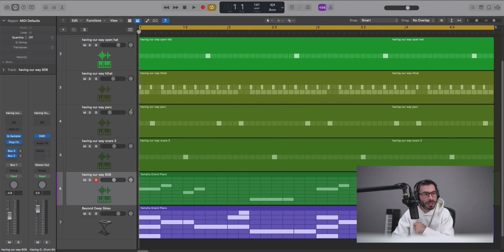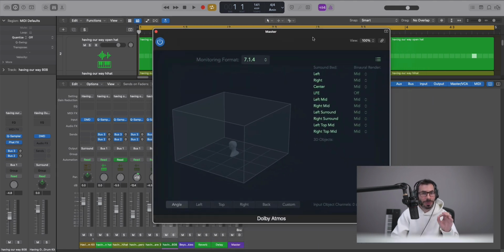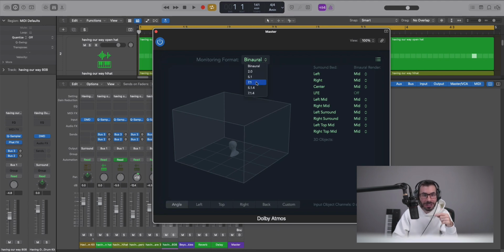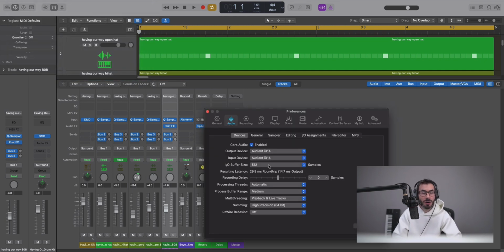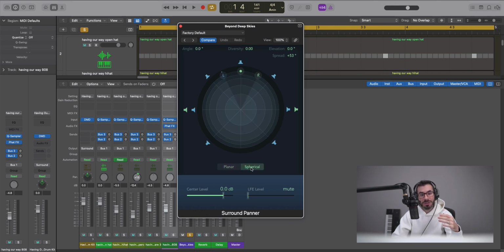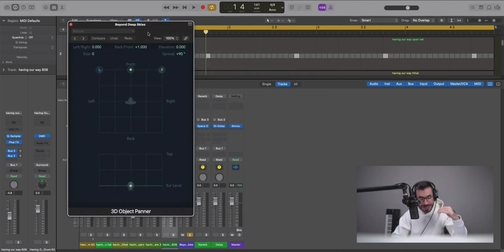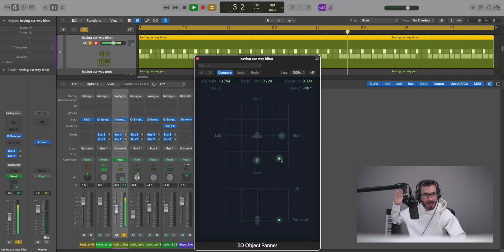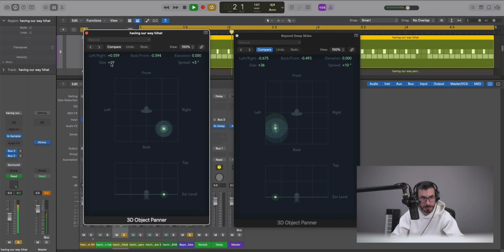Logic Pro 10.7: Spatial Mixing with Dolby Atmos